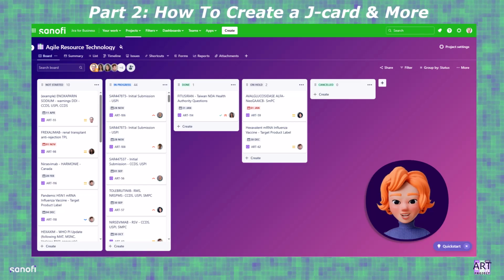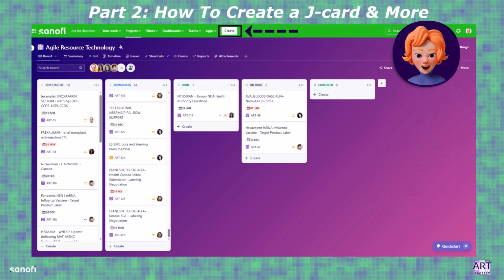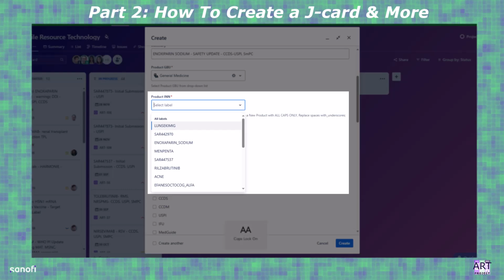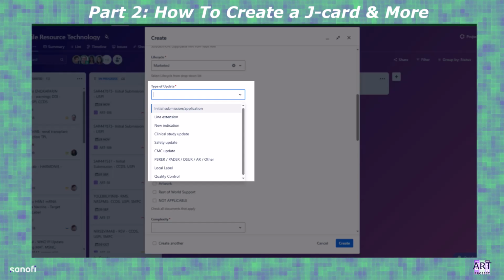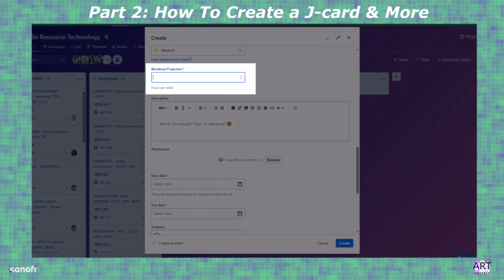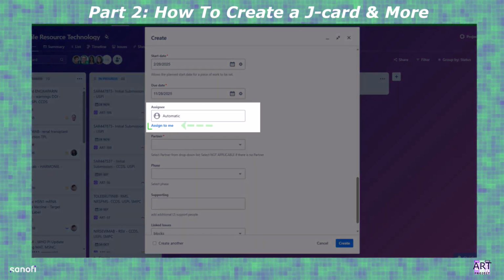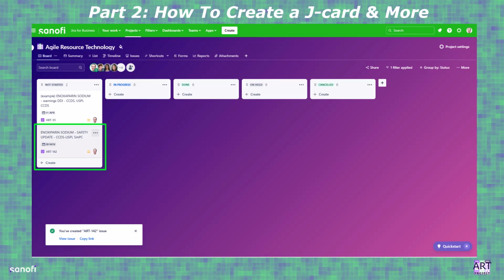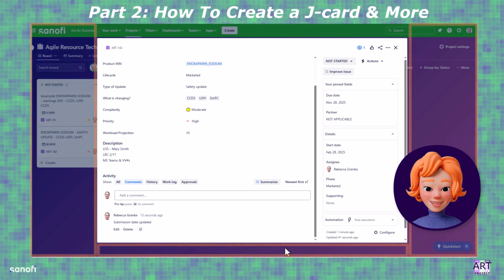How to create a J card Part 2 ART 2025 02 20 v1